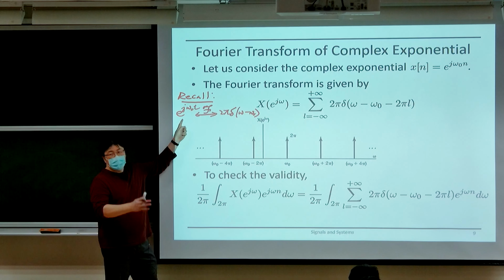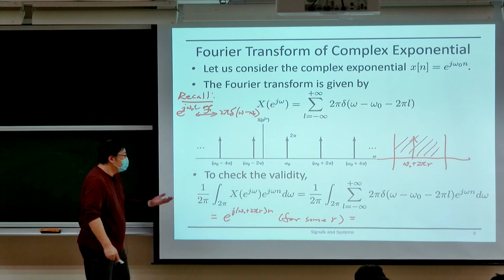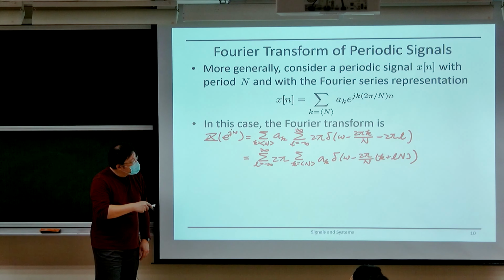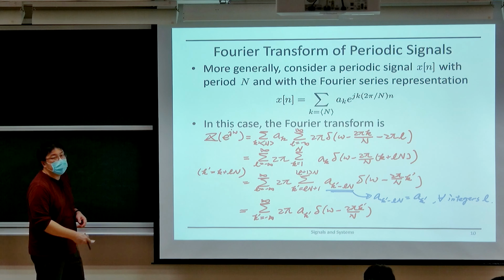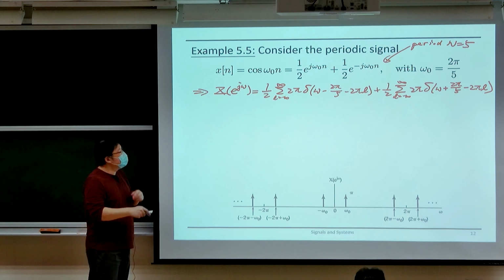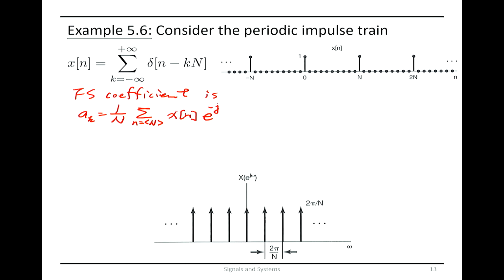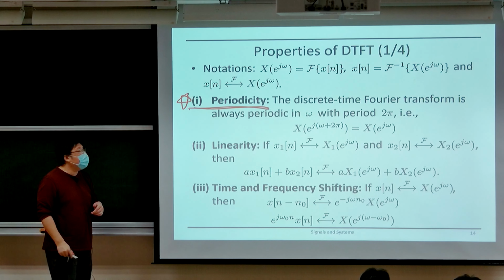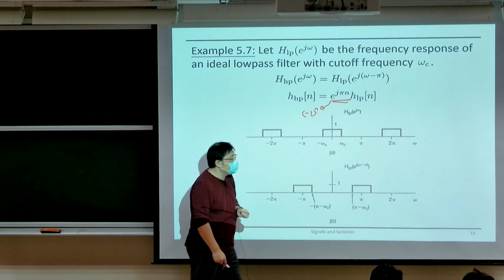11202洪樂文教授訊號與系統｜第16-2講 Discrete-Time Fourier Transform I